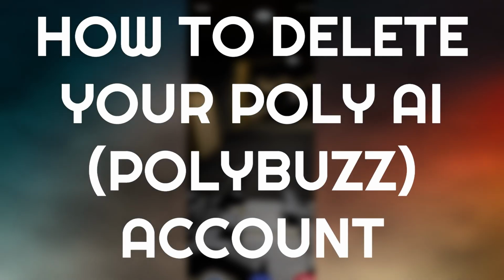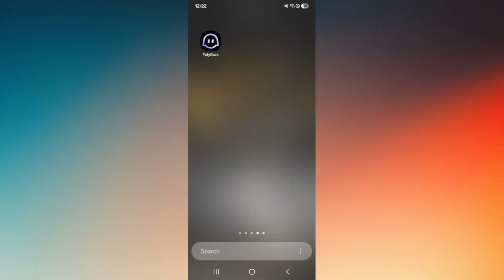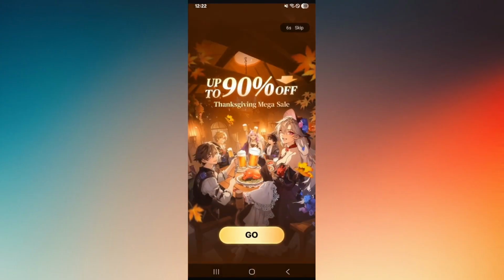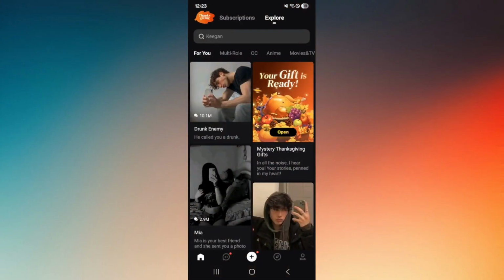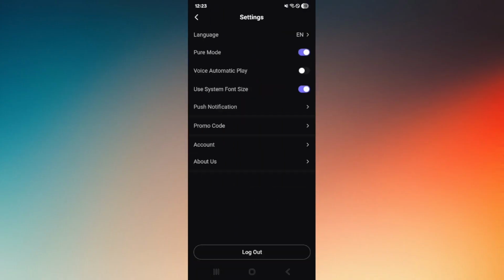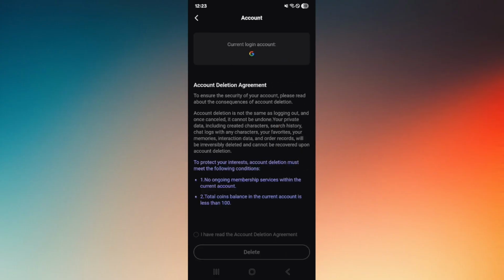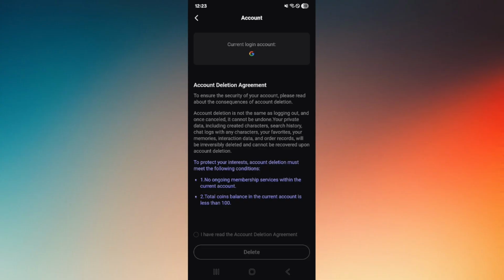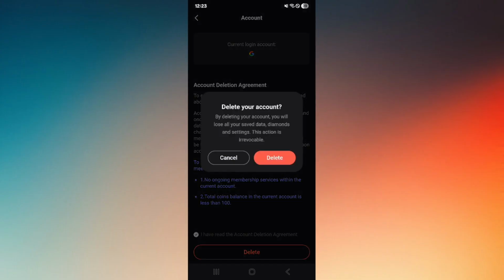HOW TO EASILY DELETE YOUR POLY AI (POLYBUZZ) ACCOUNT (UPDATED 2026)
In this video, I am going to show you how to delete your Poly AI PolyBuzz account step by step. This guide will help you remove your Poly AI profile and completely close your PolyBuzz account. Follow this easy tutorial so you can successfully delete your account without any issues.